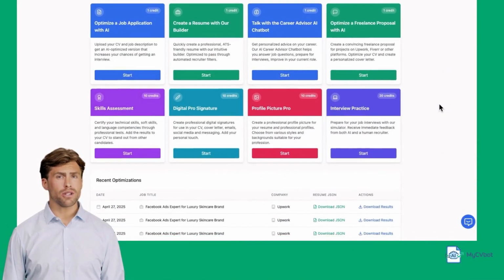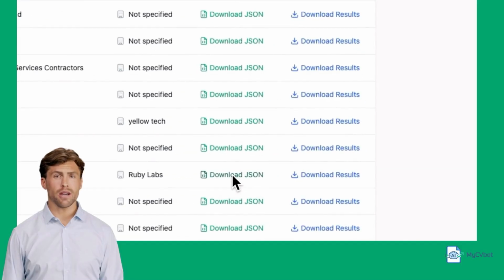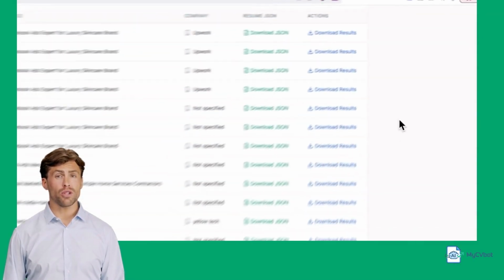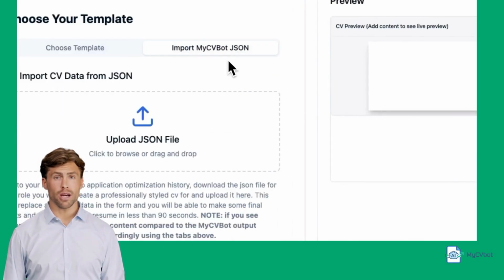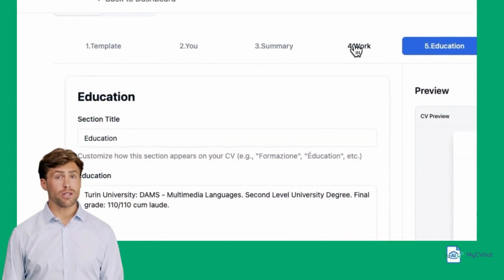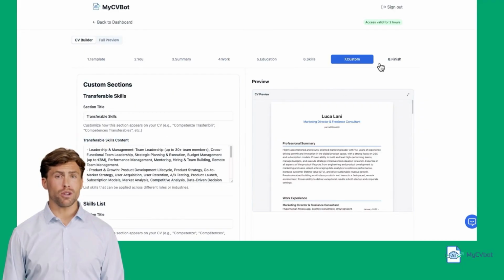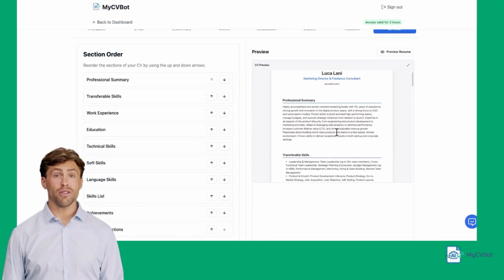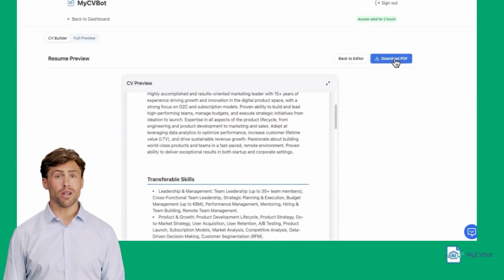Resume Boost Made Easy! JSON Upload Tips!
Save Time on Resumes with AI Tools! ⏱️
In this video I want to show you how to quickly and easily use the optimized applications from My CVBot with the Rumé Builder tool The two tools integrate seamlessly After completing an application optimization with artificial intelligence return to your dashboard scroll until you find the optimized application you're interested in and download the corresponding JSON file Then open the ré builder tool and select the option to upload the JSON file you just downloaded The tool integrates with my CV bots optimized applications allowing you to upload the results in JSON format very quickly by simply selecting it from your device Now you'll see that many parts of your resume are automatically added to the preview window on the right side which you can scroll through freely Access the different tabs of the tool to check the inserted information add missing details and optionally correct any text that is incorrect or improperly formatted